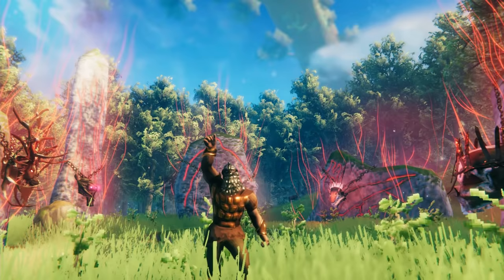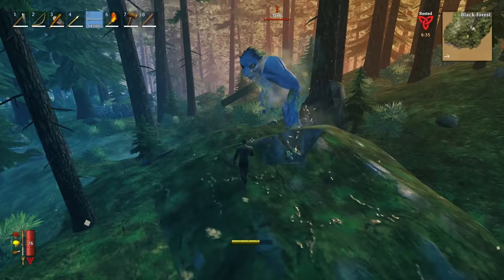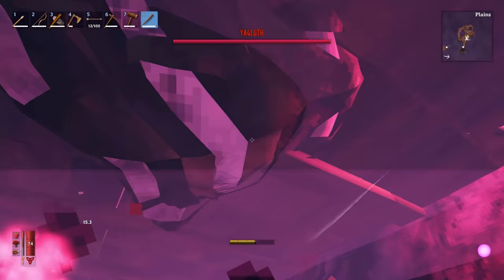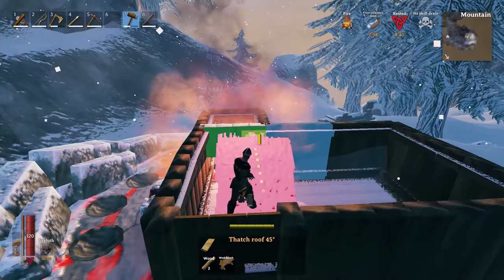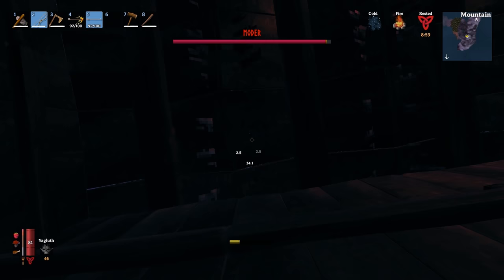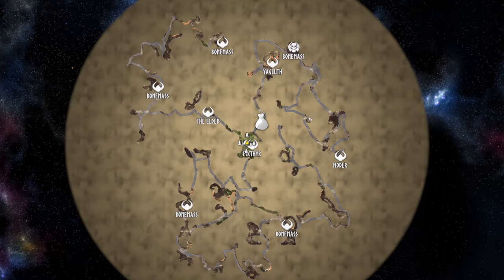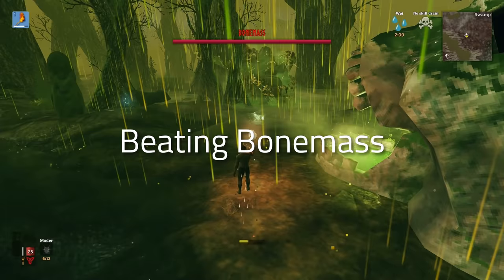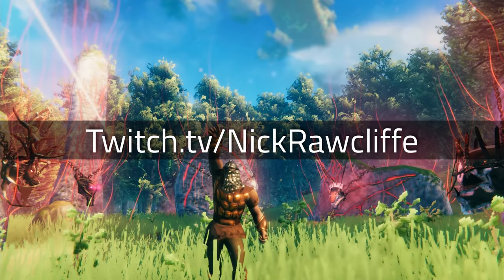I Beat Valheim In Reverse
In this video, I beat all bosses in reverse order in a worlds first / world record playthrough and explain exactly how I did it along the way.

This video shows you:
1. A Valheim Reverse Boss Order Run
2. Valheim RBO
3. A Valheim World Record
4. How To Beat Valheim Backwards
5. How To Beat All Bosses
6. How To Get Withered Bone Without A Swamp Key
7. How To Manipulate Yagluth AI
8. How To Manipulate Moder AI
9. How To Get Iron Without Swamp Key